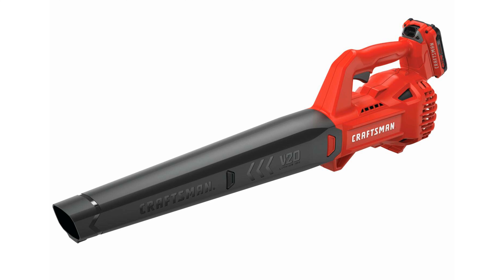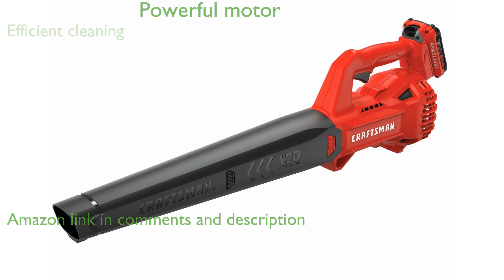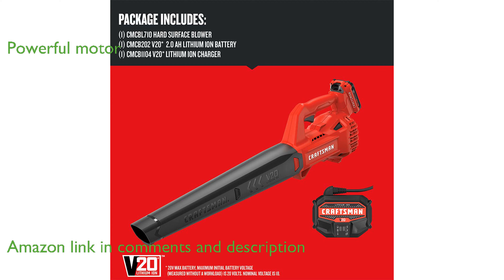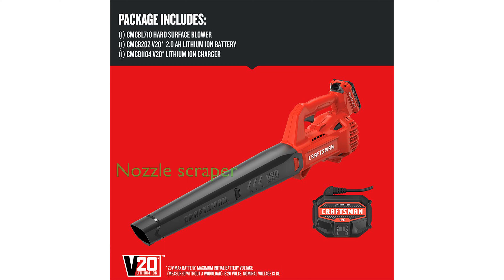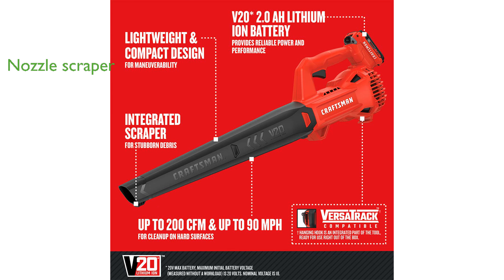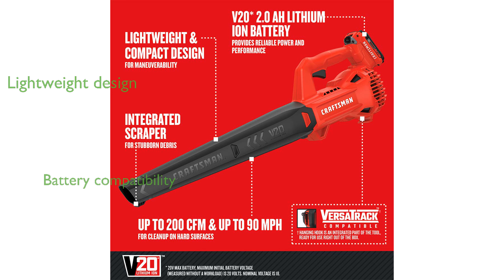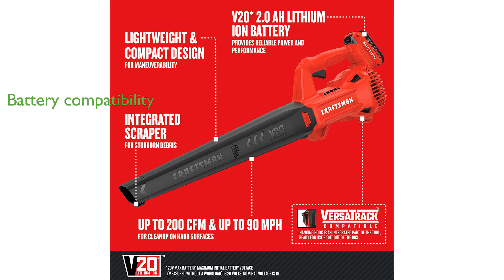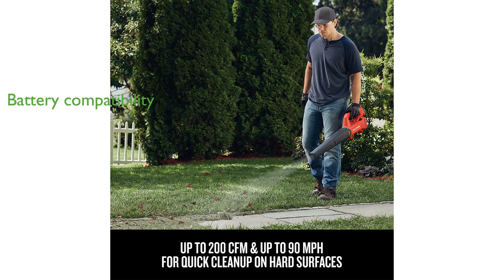REVIEW (2025): CRAFTSMAN 20V Leaf Blower Kit. ESSENTIAL details.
The CRAFTSMAN 20V Leaf Blower Kit is perfect for tackling various outdoor cleaning tasks efficiently.

It boasts a powerful motor that can deliver up to two hundred cubic feet per minute of air volume and ninety miles per hour wind speed.

The integrated nozzle scraper is a handy feature for removing even the most stubborn debris.

Its lightweight and compact design make it easy to maneuver in hard-to-reach areas.

The V20 battery platform is compatible with other CRAFTSMAN V20 outdoor equipment and power tools, adding to its versatility.

Additionally, it is VERSATRACK compatible, allowing for convenient storage on the VERSATRACK Wall Organization System.